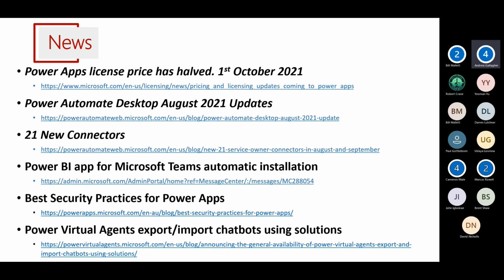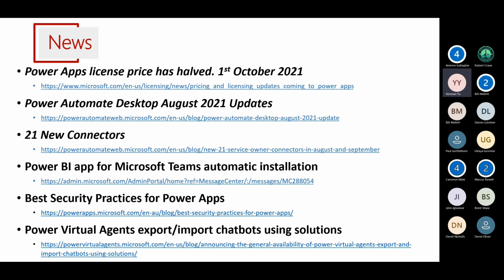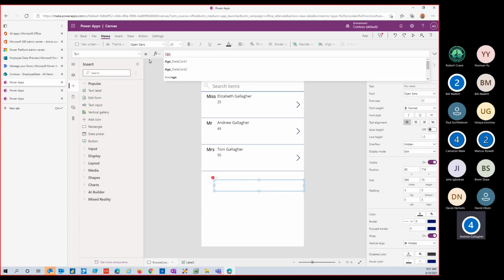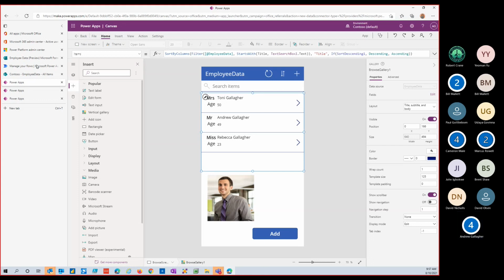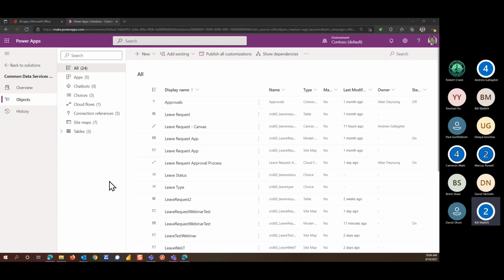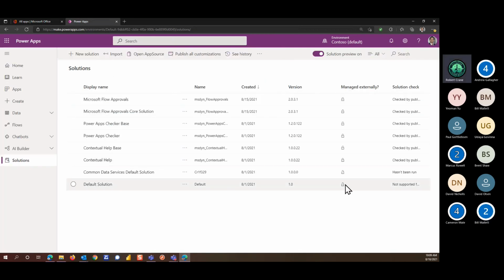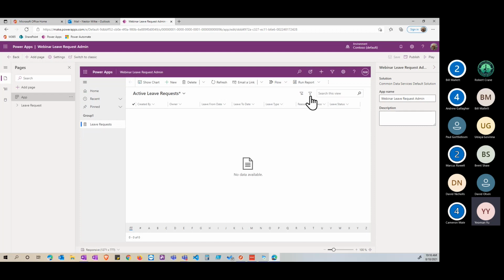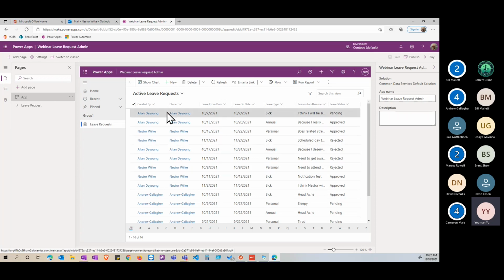Power Platform Community Webinar - October 2021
How simple can App development be using Power Apps? Should I create a CanvasApp, Model Driven App or both?

Come and join Bill Mallett, Yeoman Yu and myself with the October Power Platform Community Monthly Webinar.

There will be a tutorial and a Q&A session to answer any Power Platform questions that you may have.